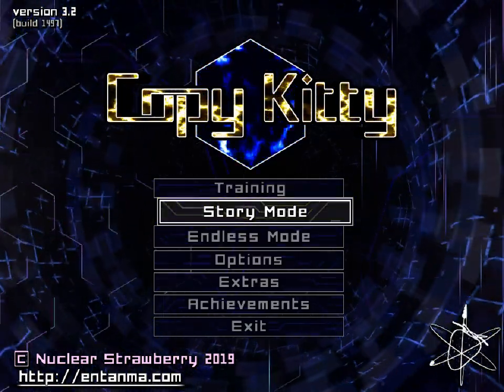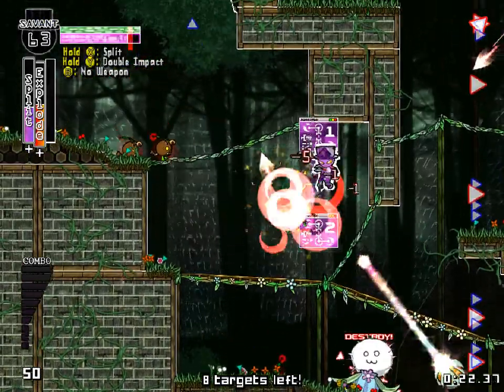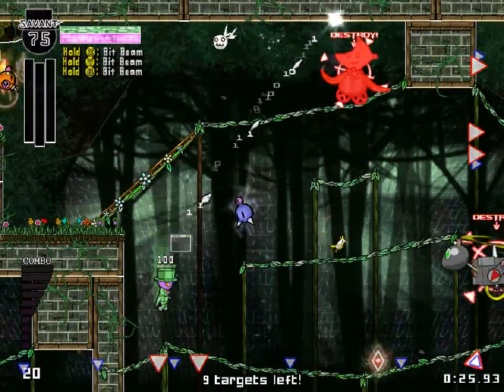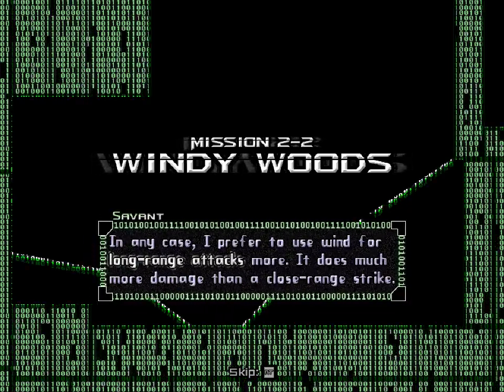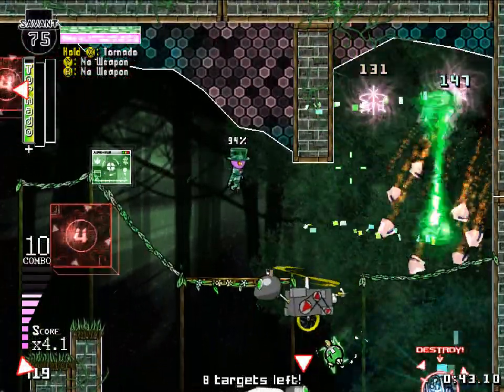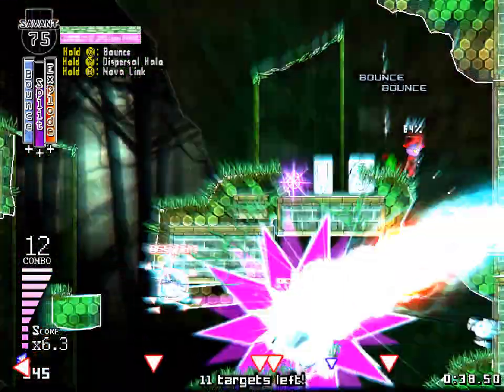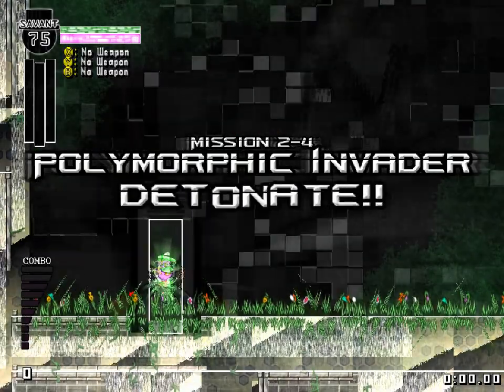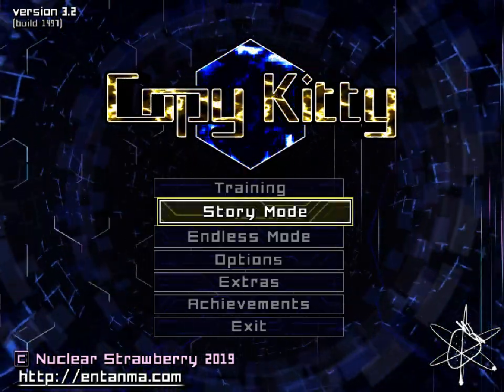Copy Kitty SAVANT - 3 - gyrolaser (+freeze)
0:26 Dandelion Grove
6:16 Windy Woods
9:24 Pest Control
11:47 Polymorphic Invader

bit of a harsh, slow start as I get used to an alternate control method I was suggested to try, takes me a bit to get things down. savant is really complicated in terms of game design